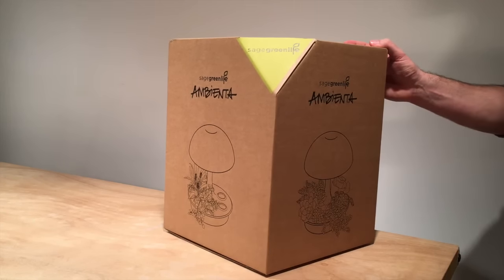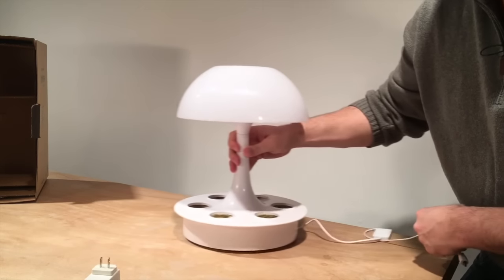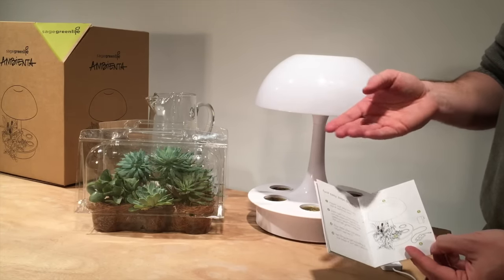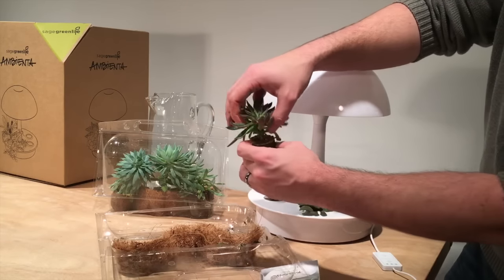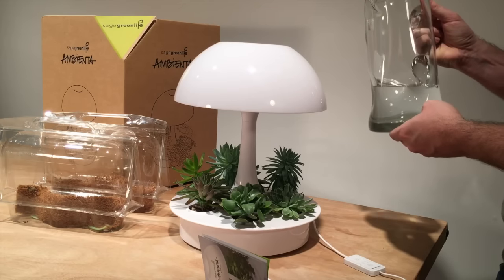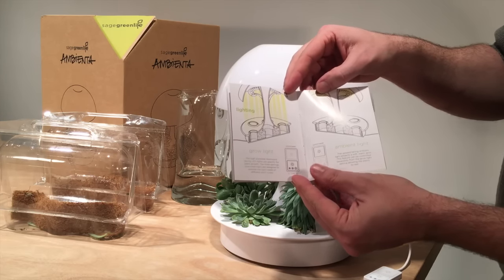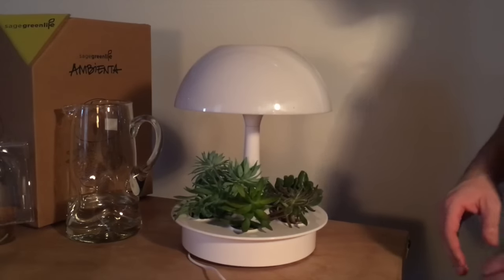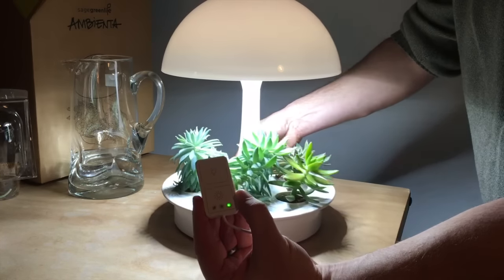Ambienta Unboxing Video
We take a look at what comes in the AMBIENTA package as well as walk though the quick setup.